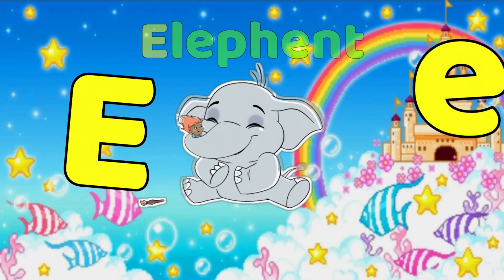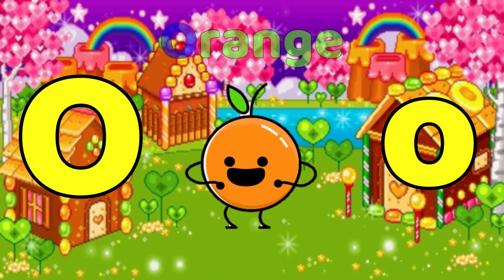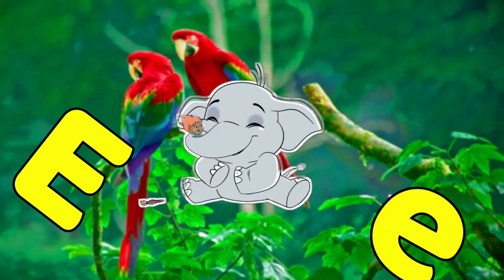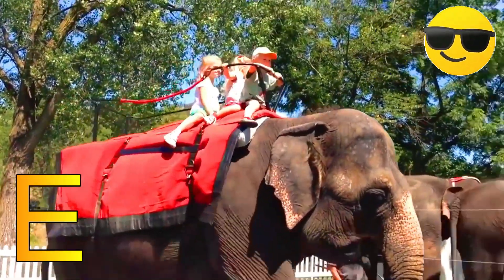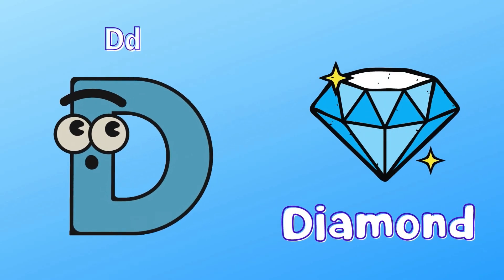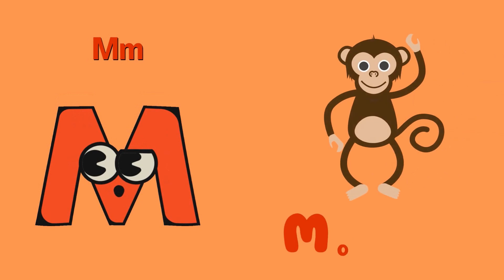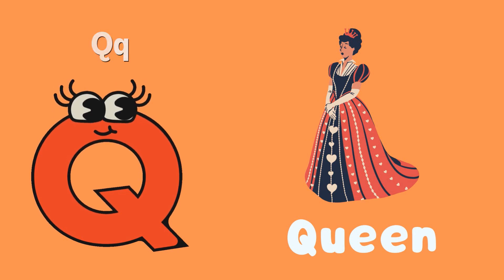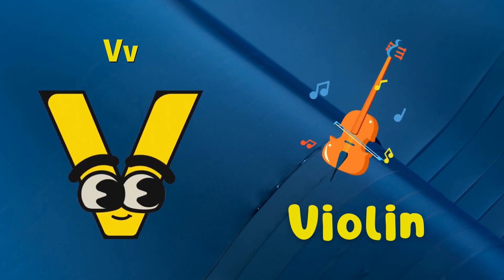ABC Alphabet Song | A for apple Phonics Song | ABCD Alphabet Rhymes for Nursery Kids - KK Education